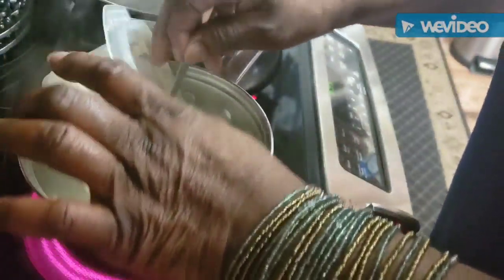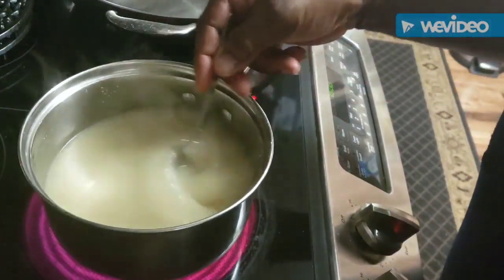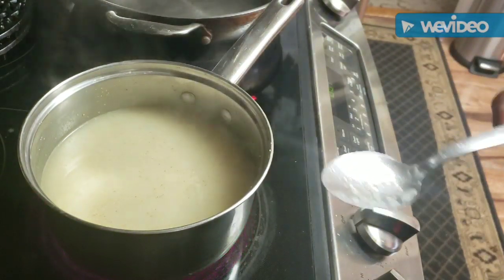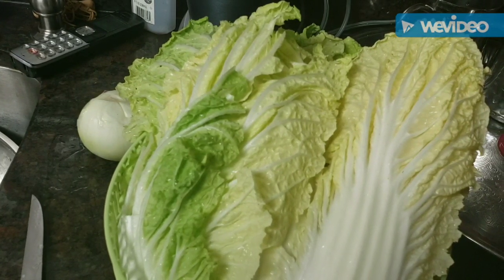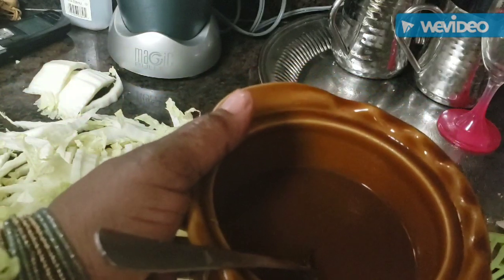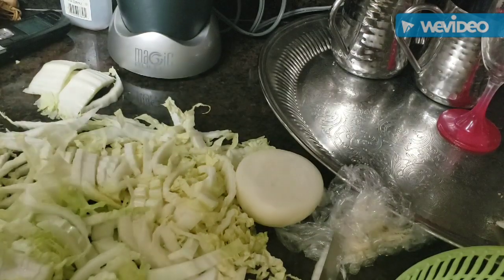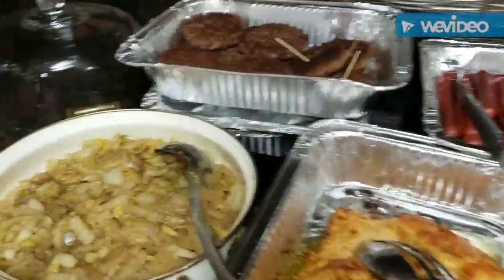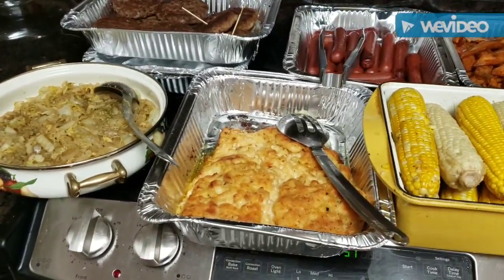Sunday Dinner! But, first Sunday Breakfast!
How to make a quick Sunday breakfast to start the day, and then just jump right into a light Sunday Dinner featuring; Angus Beef Burgers all the way, Hotdogs, Brown Sugar & Butter Roasted Sweey Potatoes, Savoy Sweet & Sour Cabbage and fresh oven roasted corn on the cob! come on in!